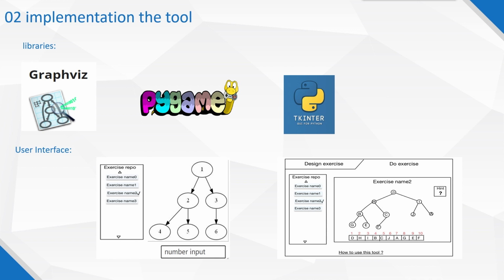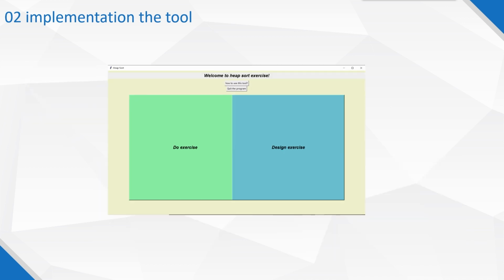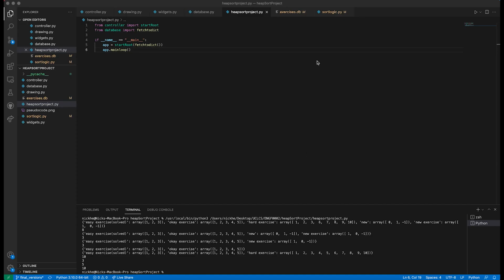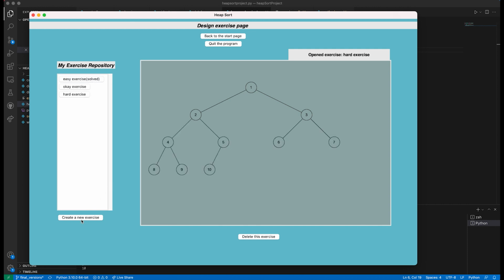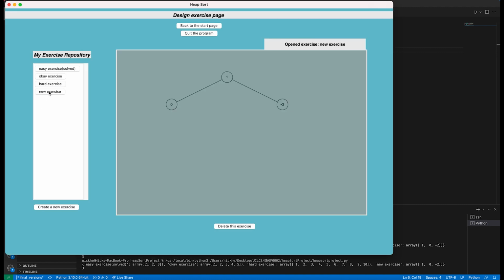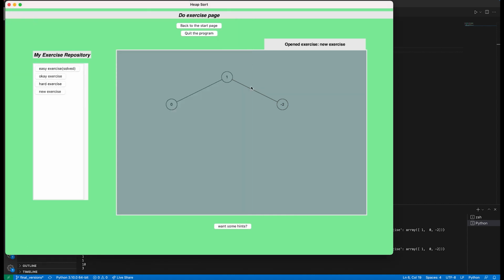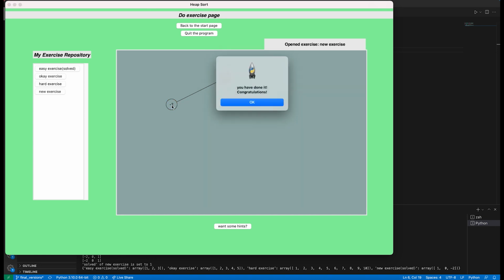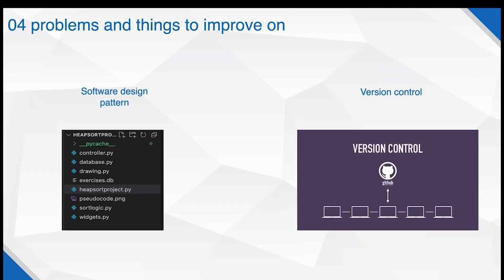Team 11 project demo